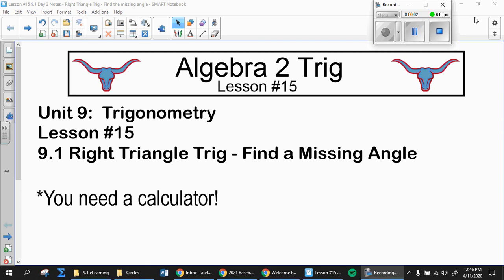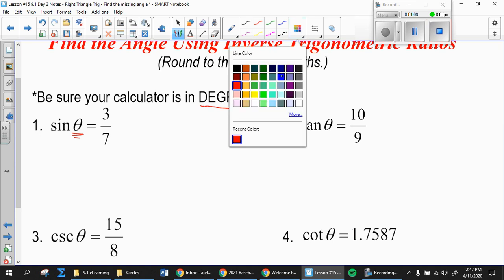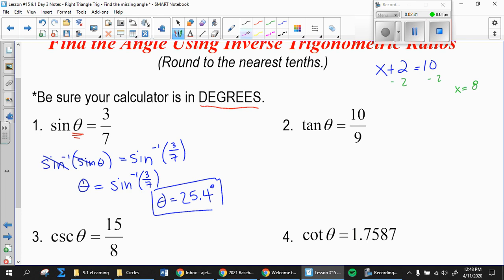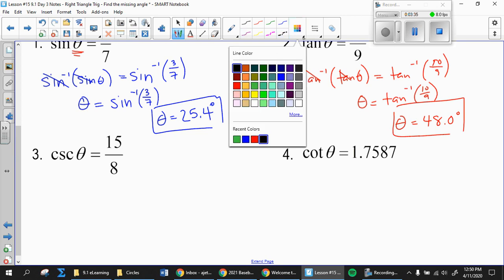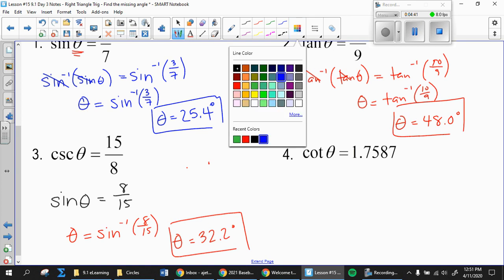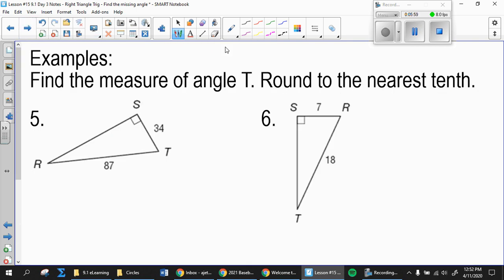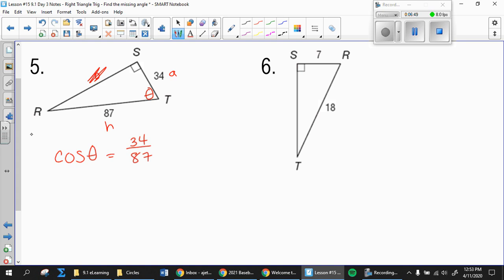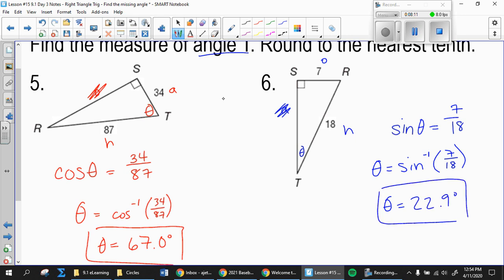Lesson #15 9.1 Day 3 Notes - Right Triangle Trig - Find the missing angle